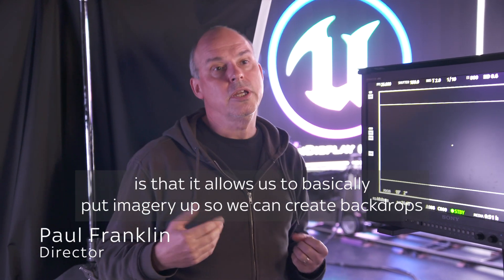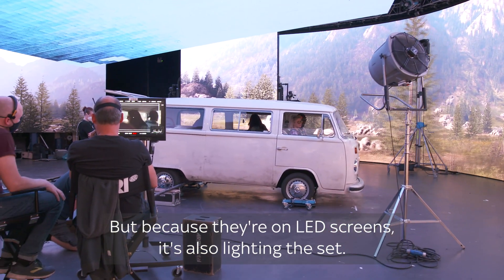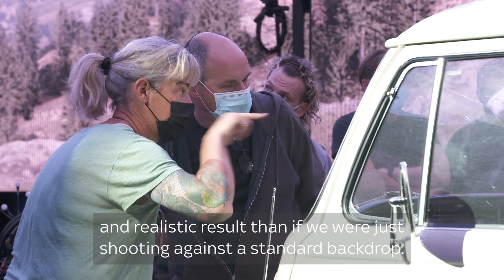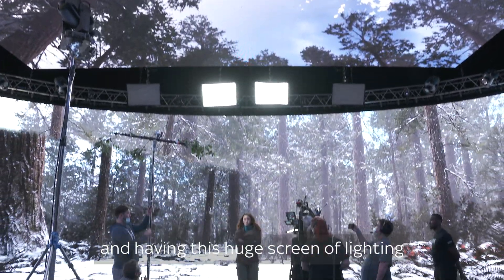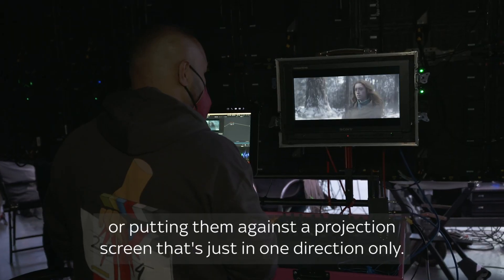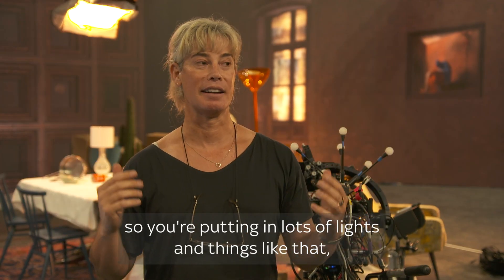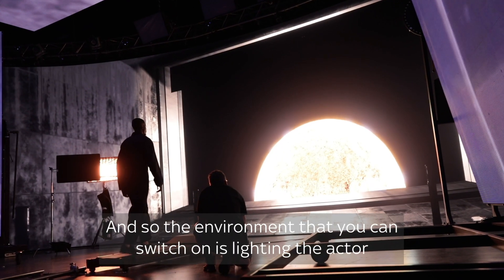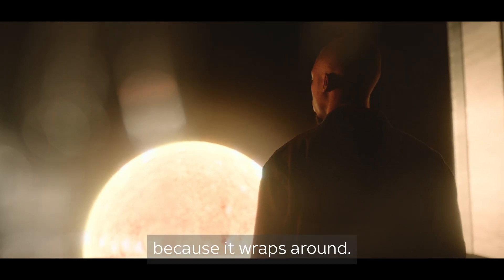Virtual Production Innovation Series Ep 1 – Lighting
Dimension, DNEG, Sky Studios, and UK creative partners present insights and learnings from their industry-first VP collaboration launching a series of six mini-documentaries across a six-week schedule with Broadcast Now.

The project was conceived and produced by Dimension, DNEG, and Sky Studios, and filmed at Arri's Uxbridge studio with support from partners Creative Technology and NEP Group. The production was directed by two-time Oscar-winner and DNEG Creative Director Paul Franklin (Interstellar, Inception).

The project has been edited into a series of six short videos, each offering a deep dive into a specific scene and virtual production objective. The series will cover Lighting, Tracking, Simulcam, In-camera effects, Scanning, and 360 Photospheres.

In this episode, interactive lighting on an LED wall is being explored to demonstrate how it influences realistic reflections in its environment. Compared to traditional filmmaking methods against a standard backdrop and then building the desired effect in postvis. This episode features Mark Gillespie – 1st AD, Dale McCready – Cinematographer, and Director – Paul Franklin, Creative Director of DNEG.